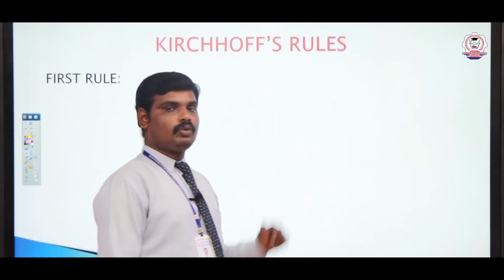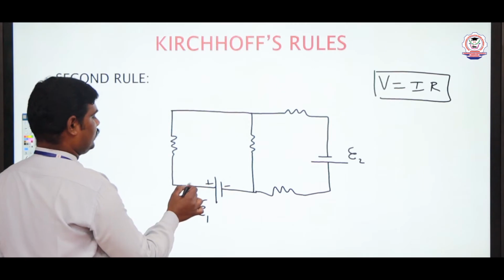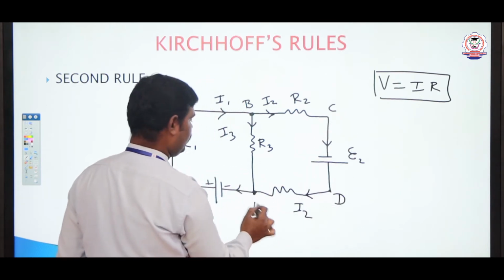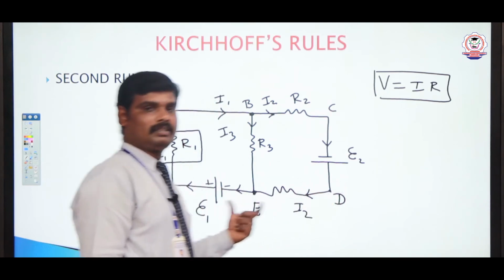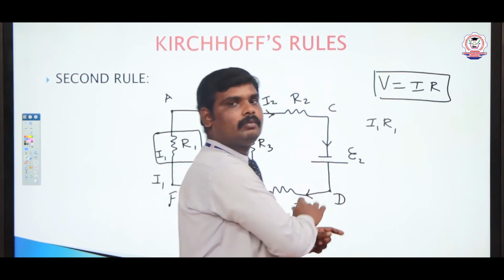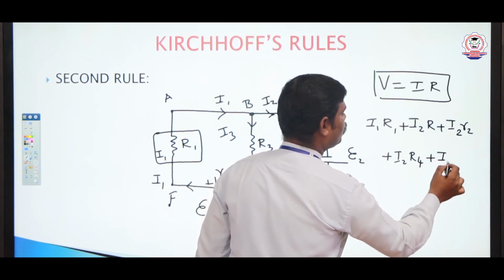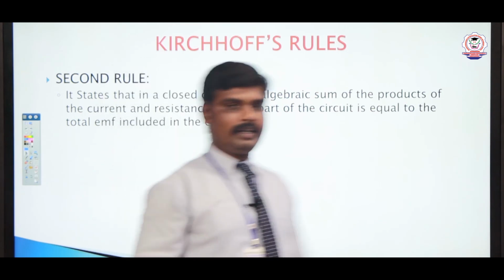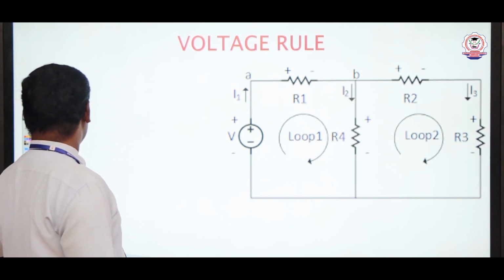Physics | Class 12 | Unit 02 | Electricity | Part 8 | Kirchhoff's Rules | BMHSS